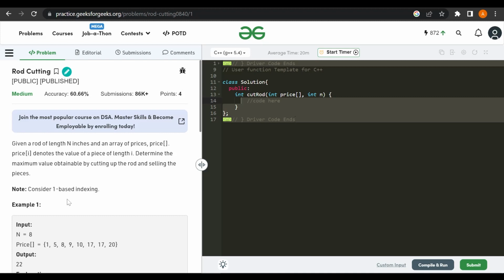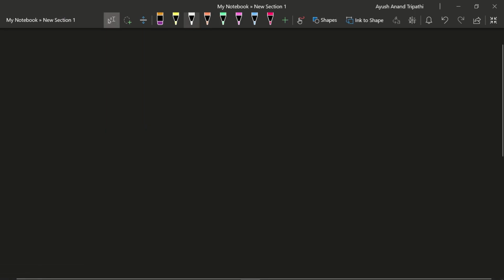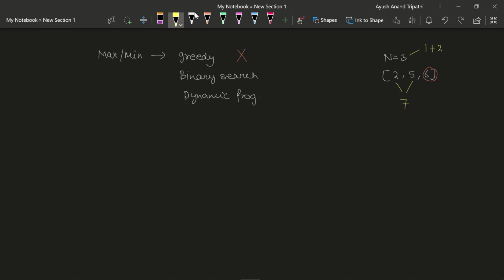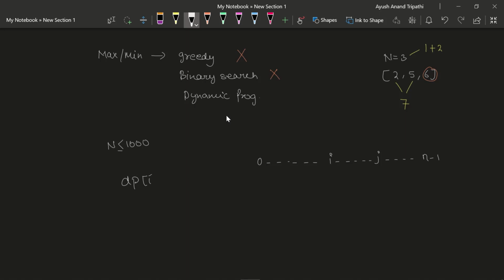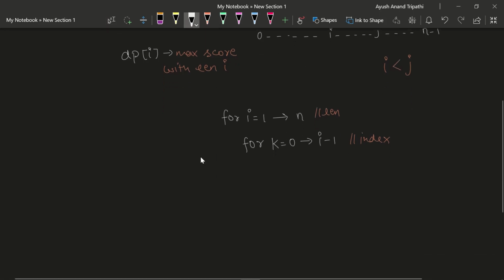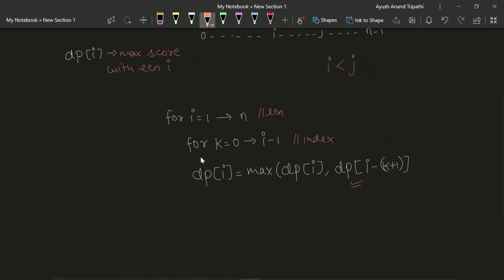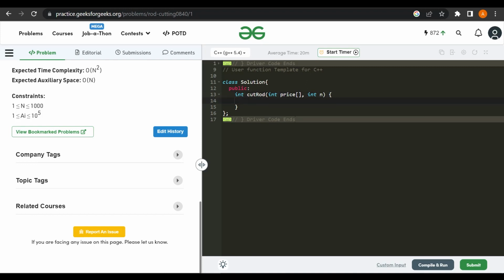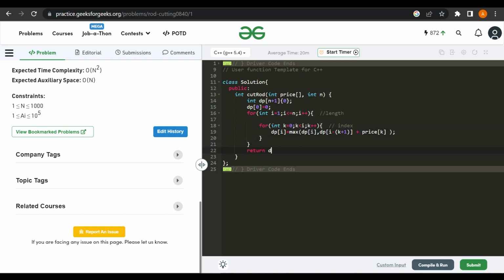Problem of The Day: 12/06/2023 | Rod Cutting | Ayush Anand Tripathi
Welcome to our daily problem-solving session where Ayush will be tackling the Problem of The Day. We will be discussing the entire problem step-by-step and work towards developing an optimized solution. This will not only help you brush up on your concepts of Data Structures and Algorithms but will also help you build up problem-solving skills.

Daily solutions will be streamed live exclusively on our channel!